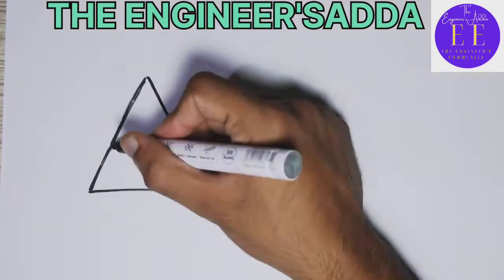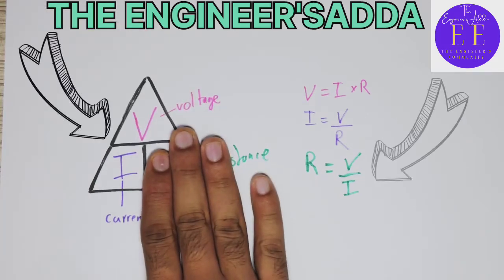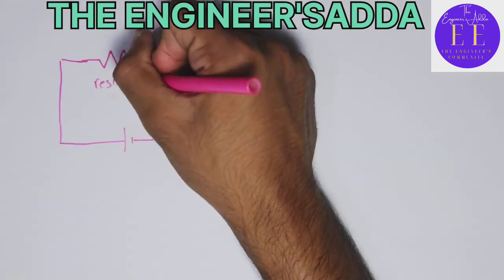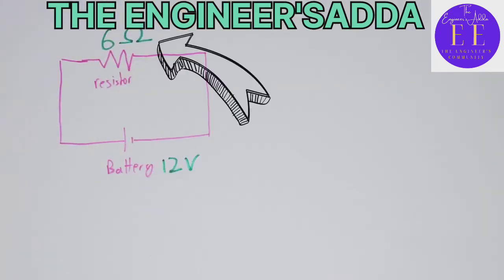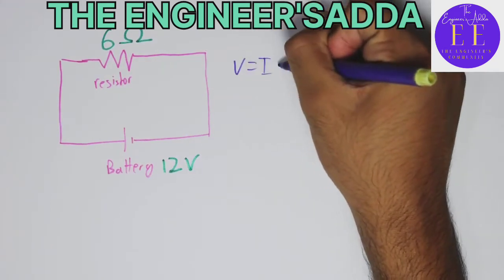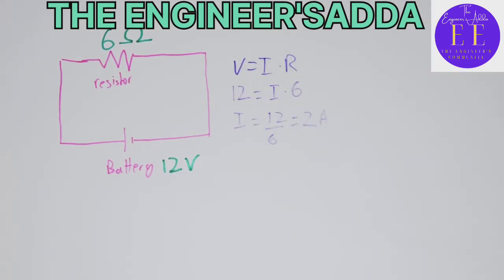Ohm's law explain |What is ohm's law| define ohm's law | ohm's law full ditials| the Engineer'sAdda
Hii guys i am professional instrument and control engineer. I want to share all about instrument technician course releted .